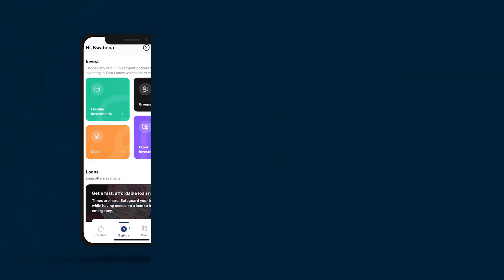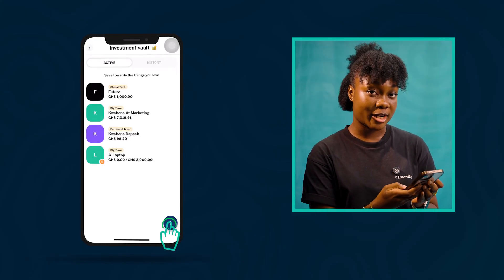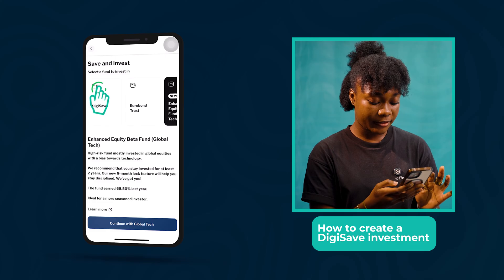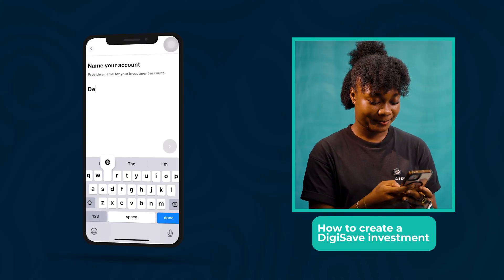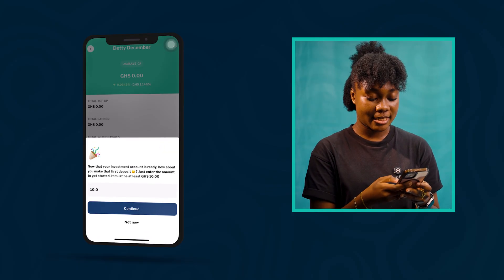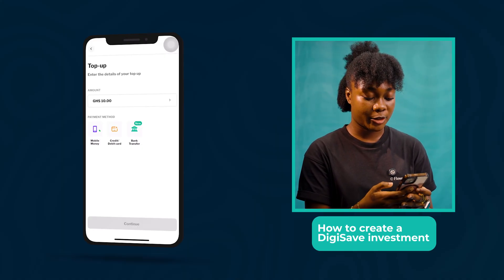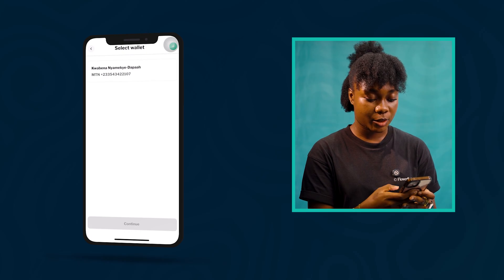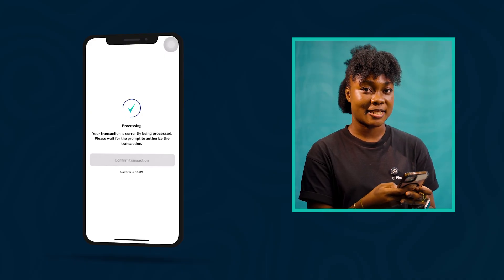How To Set-up a DigiSave Investment Account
A step-by-step guide on how to create a DigiSave investment account on the achieve by Petra app